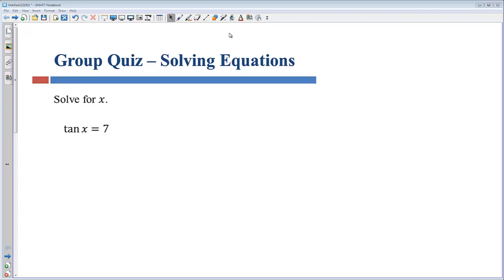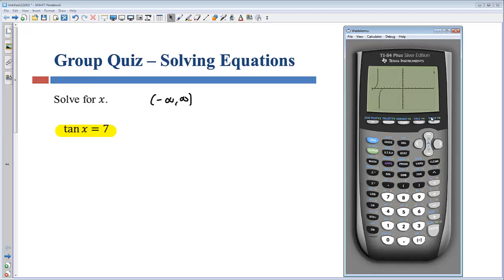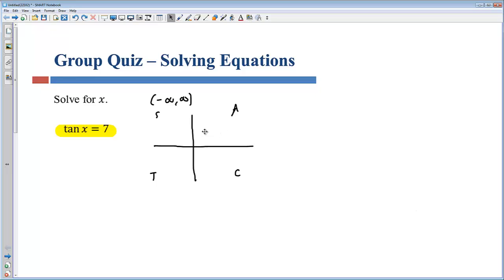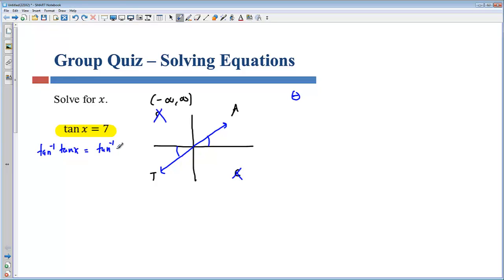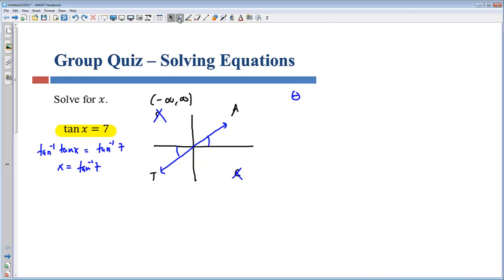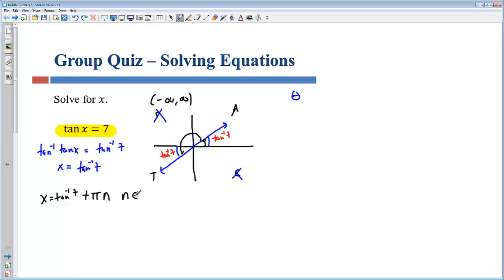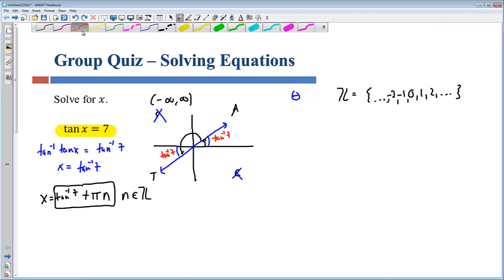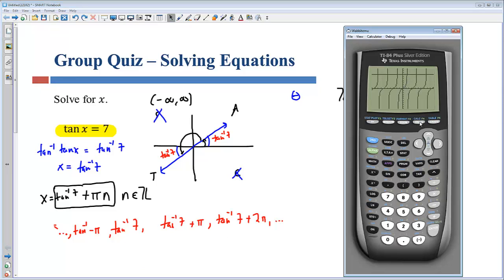Group Quiz Video Solutions Solving Equations